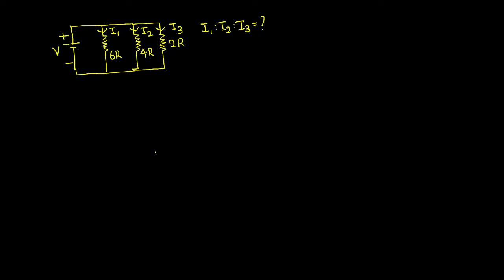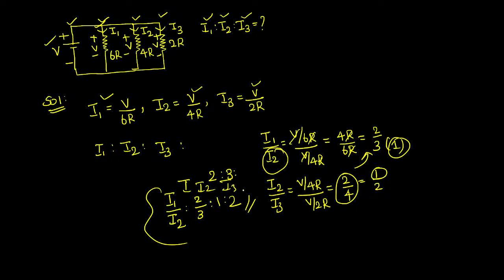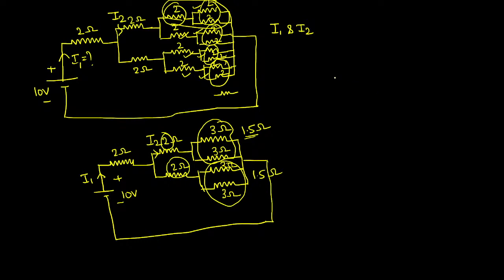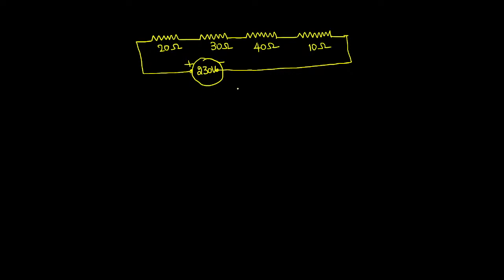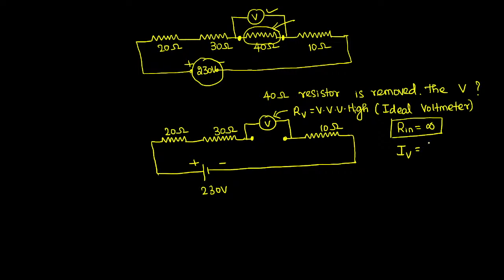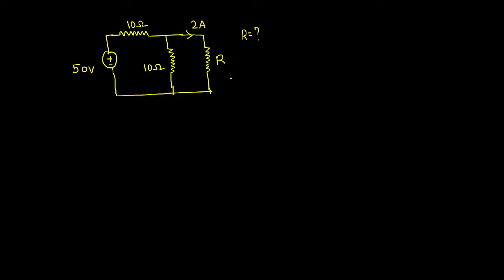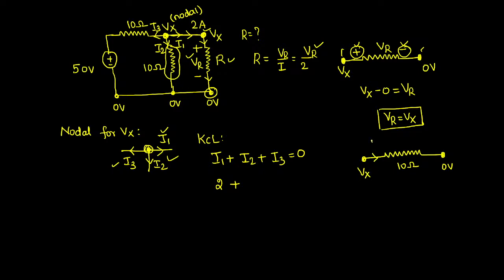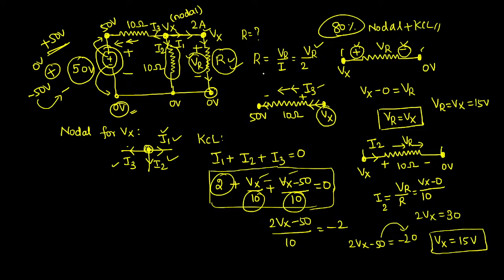Circuit Theory Basics - 02